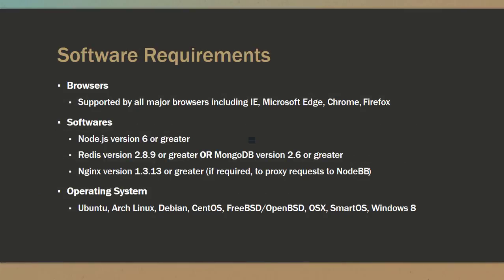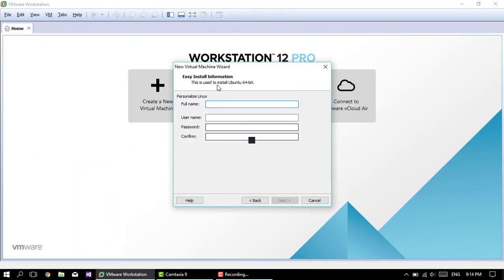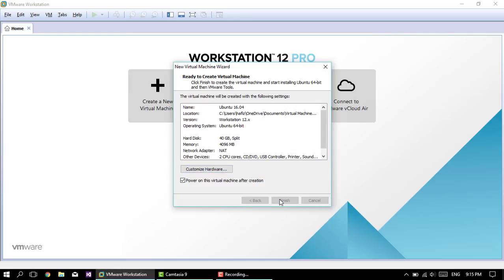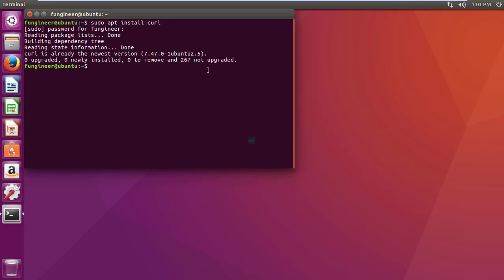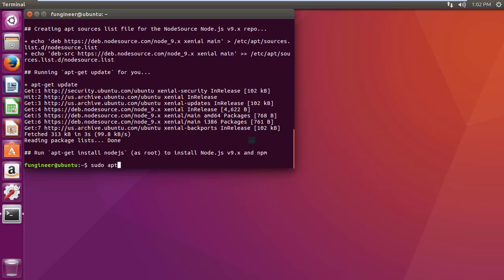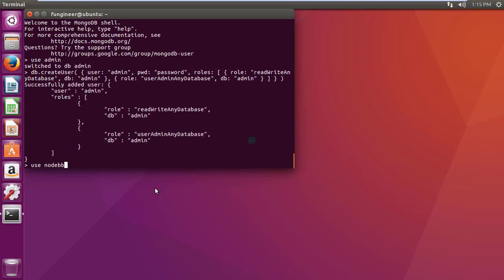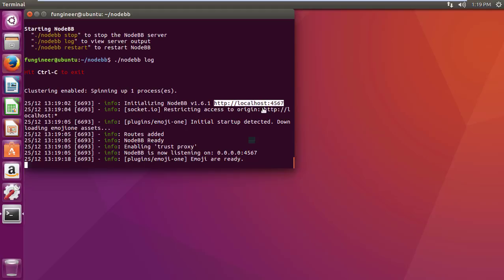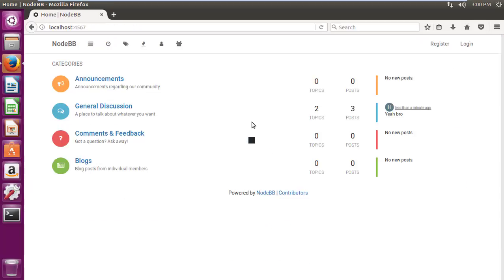SystemImplementation - Part 01 - Waseem Mohamad - 201400509